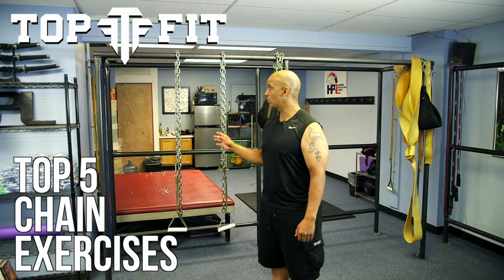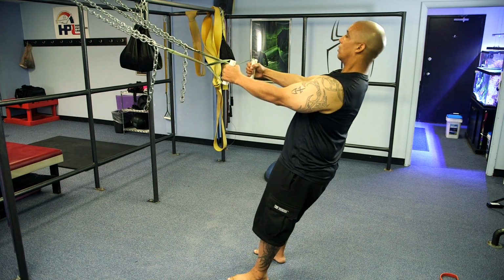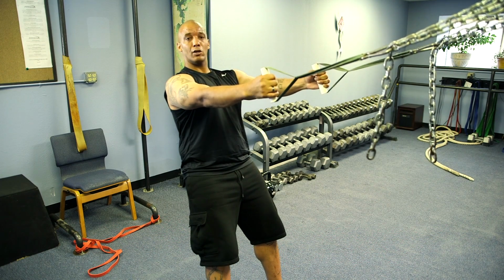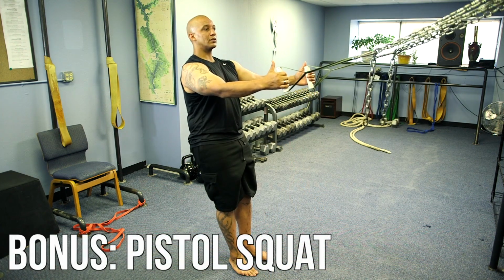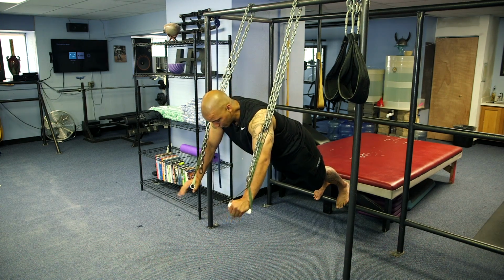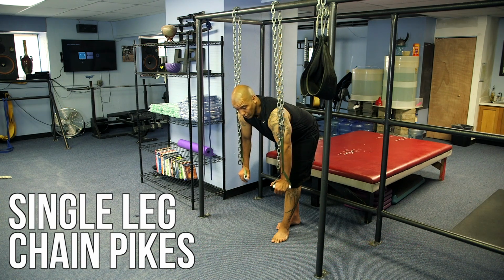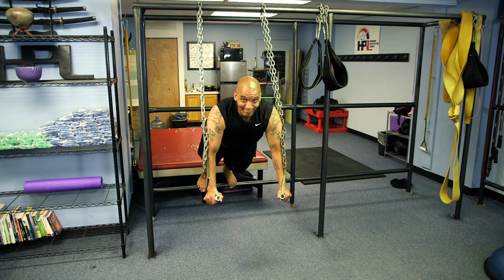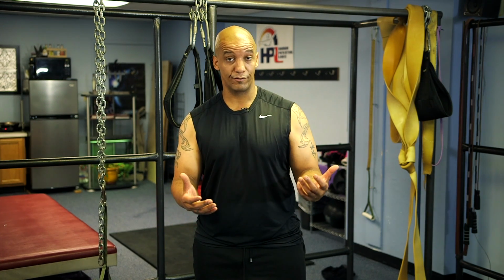Exercising with Chains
Today I'd like to go over some exercises that we like to do with chains. A lot of you have been to gyms all over the country and have seen bright yellow straps with the letters TRX on them. They are great, but before they were invented people used chains.

What I like better about the chains is that I don't attach them to the cage so that I can add a little bit of instability. That leads to secondary tissue recruitment which if you've watched any of our videos you know how important that is. We'll go through 5 movements that can be done with TRX strap or chains.